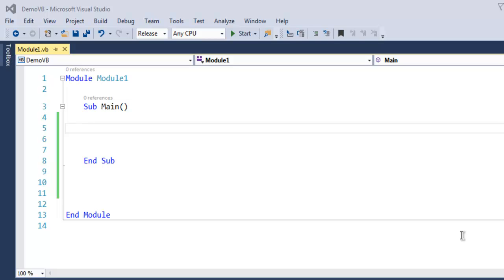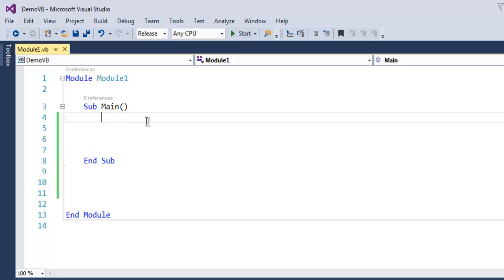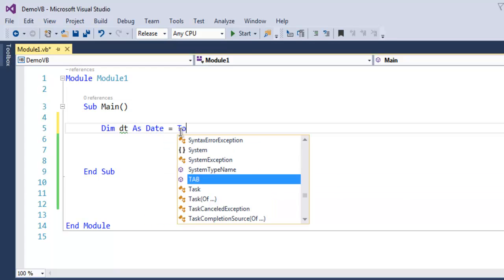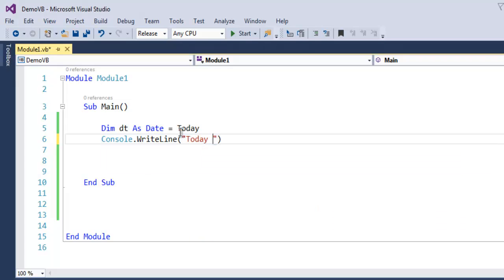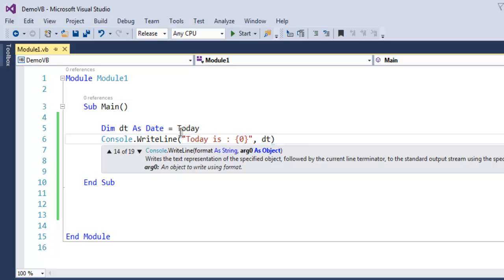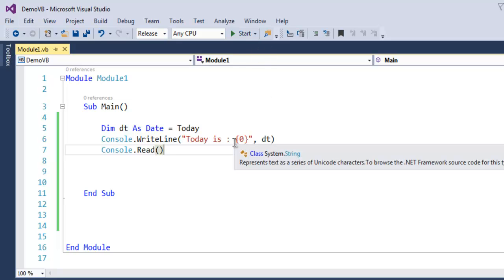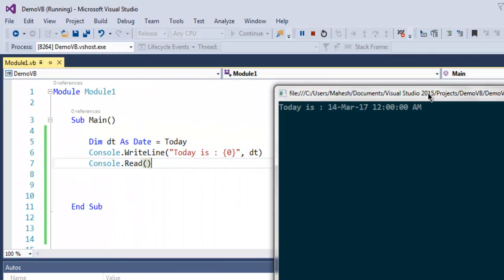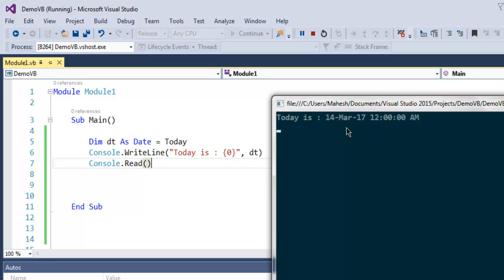VB.Net Get Current Date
Learn how to Get Current Date in VB.Net.